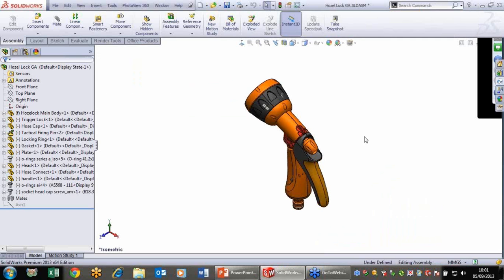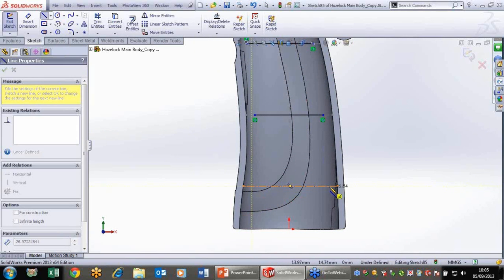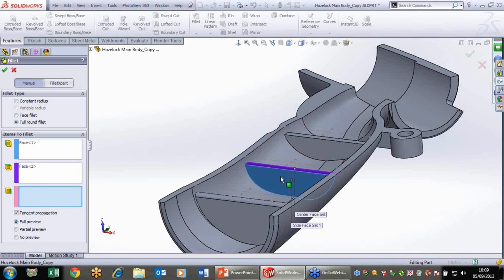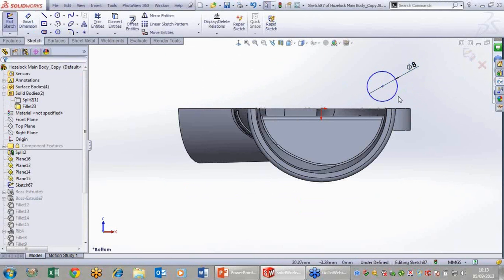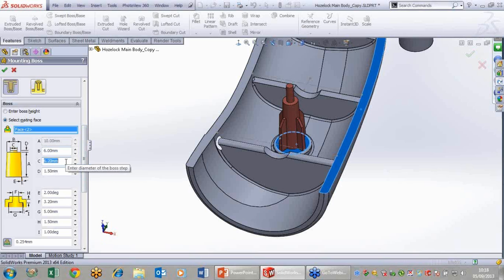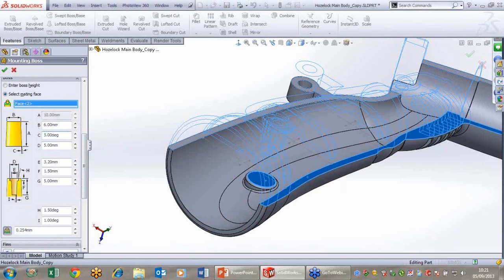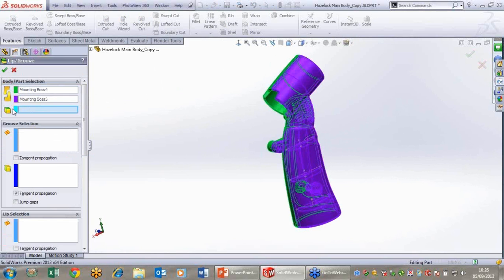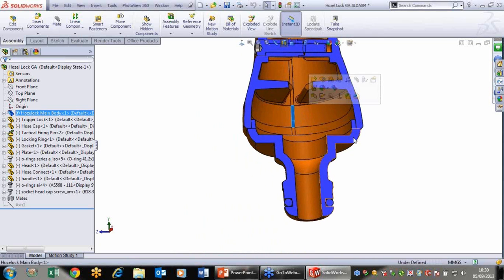Product Design Series Pt2 - Internal Features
Innova systems are going to be producing a webinar series on Product Design using SolidWorks. In this second webinar we will show you how to fasten features, lip and groove and draft analysis.